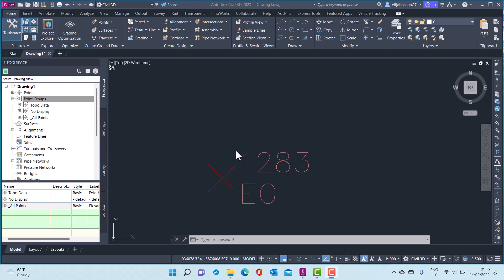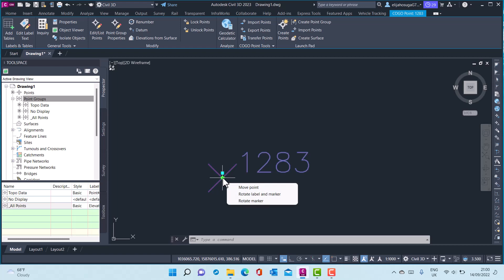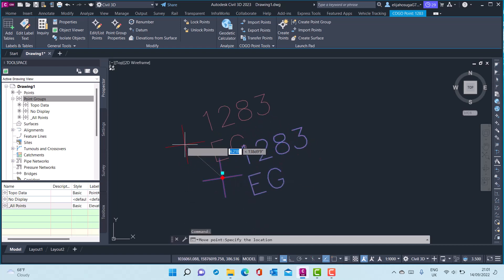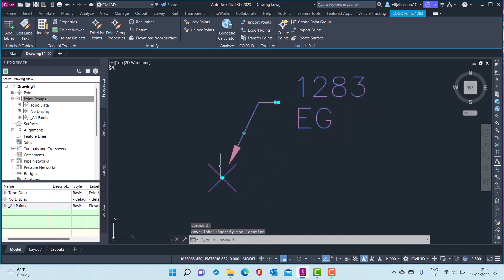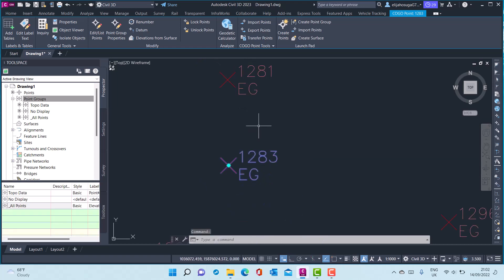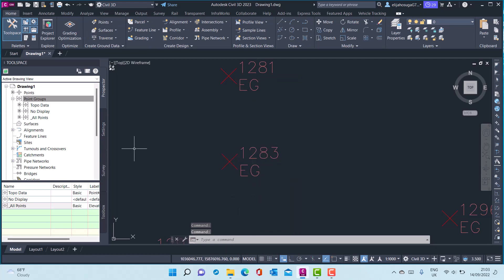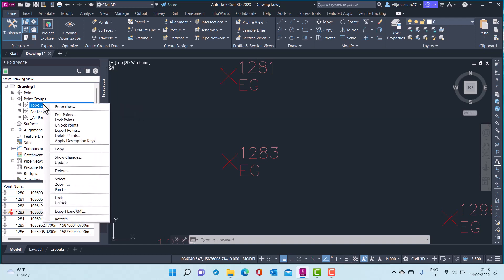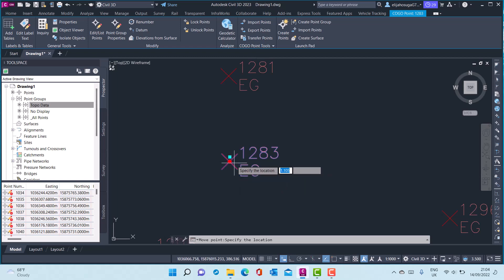5. Civil 3D: How To Edit Points (Tutorial)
5. Civil 3D: How To Edit Points (Tutorial). In this video you will learn how to Move, Rotate, lock Civil 3D points (so that they are not accidentally deleted or edited).

Points can be edited on model space. Civil 3D points can be edited on panorama.